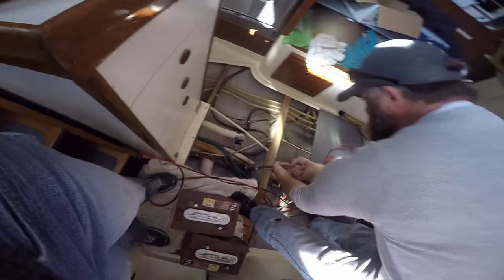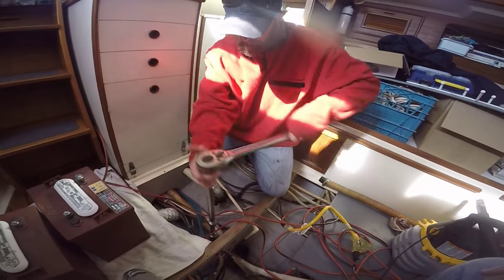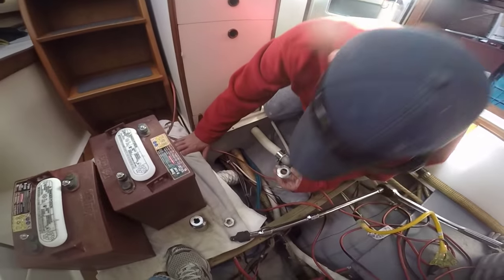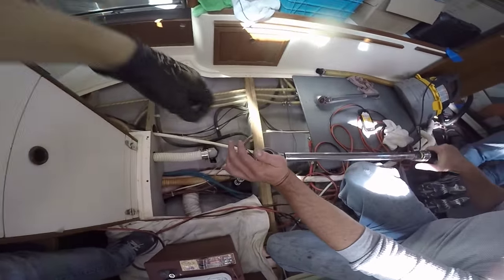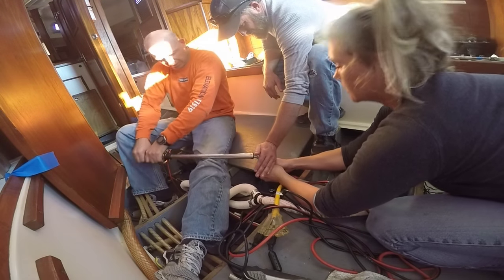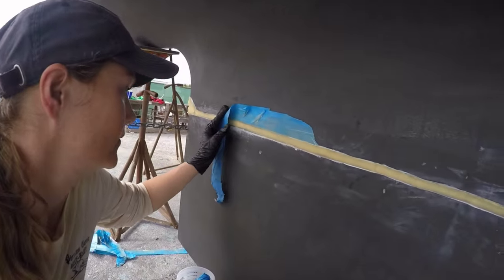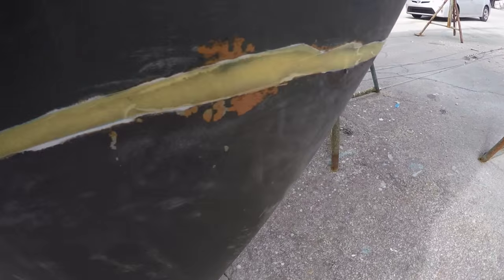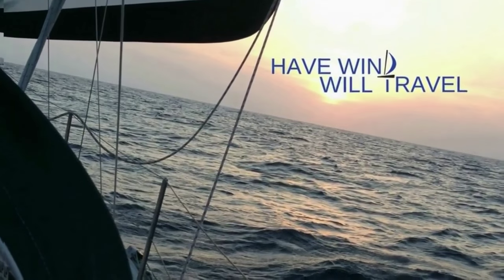#57: When Re-Torquing Keel Bolts: 250 = 180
At least that's the decision we made after we broke the torque wrench hammering these guys down.  It was a bit of a project all told but we got 'er done and were glad we did because we ended up discovering and righting some hardware wrongs once we'd dug into the project.  Note to viewers: Check your keel bolts every 3-5 years.  for coaching us DIY'ers along.  Enjoy!